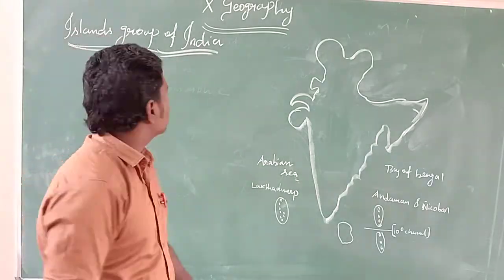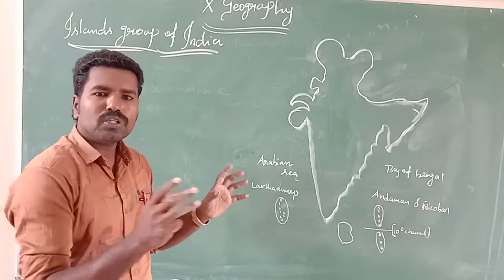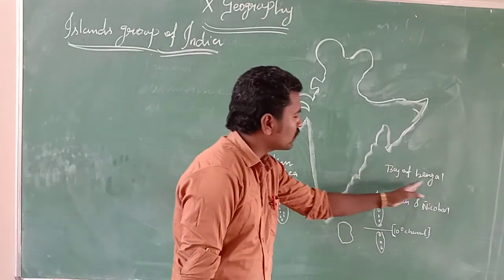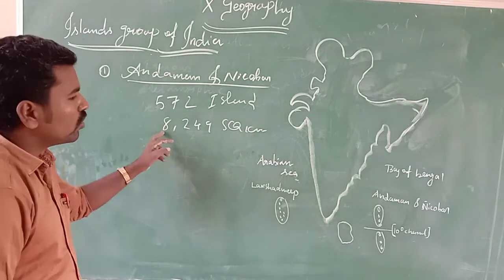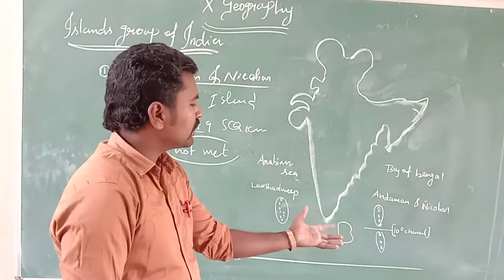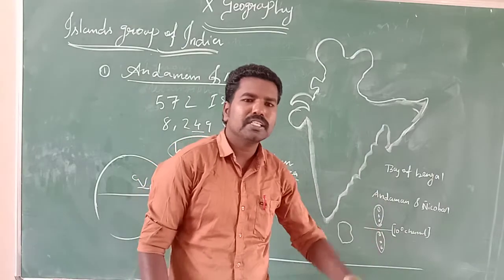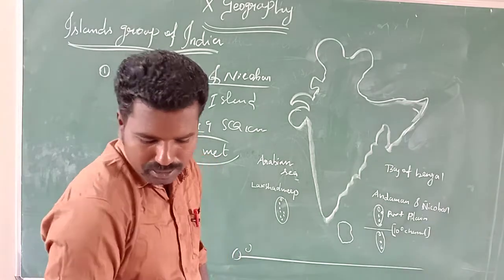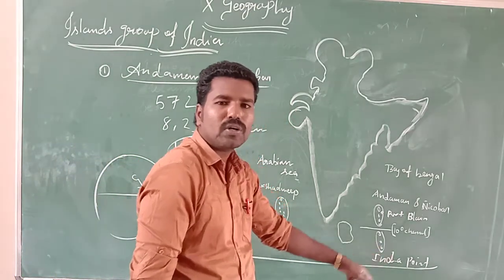India location relief and drainage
The major islands of India